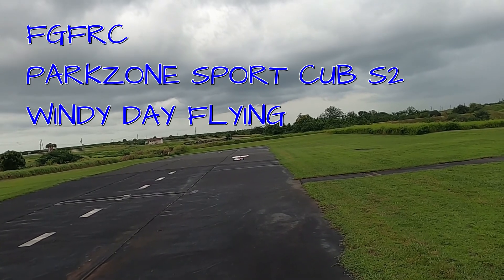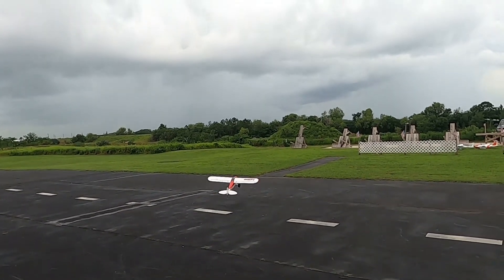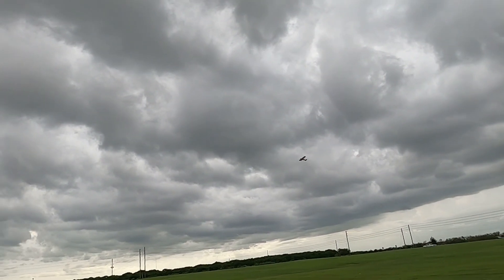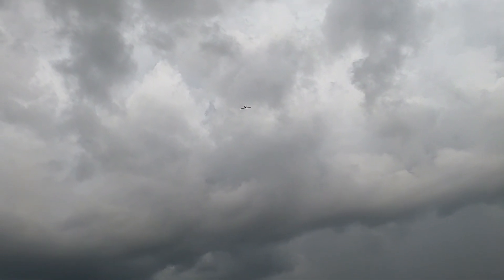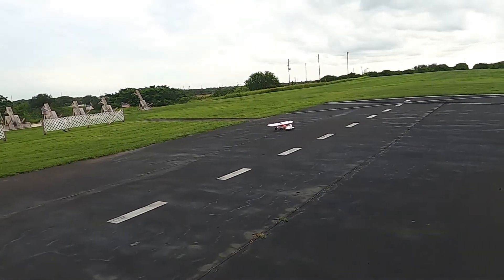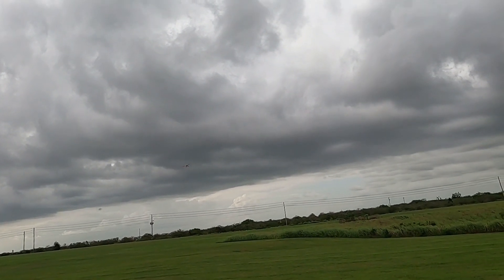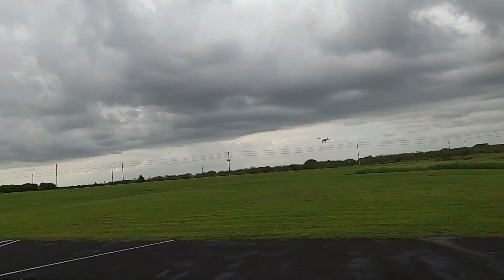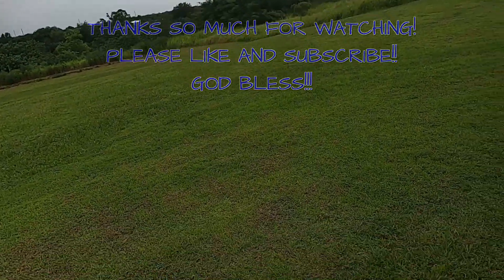OK BIG STORM BLOWING IN , SO LET'S GO FLY A LITTLE RC PLANE IN IT!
Who cares the storm is a coming!! Lets fly!!
This is the ParkZone Sport Cub S2.
The HobbyZone Carbon Cub S2 is the same plane just with a new paint scheme and bigger softer wheels.